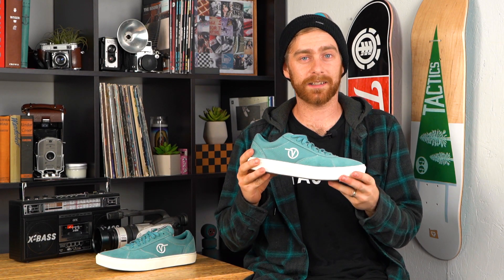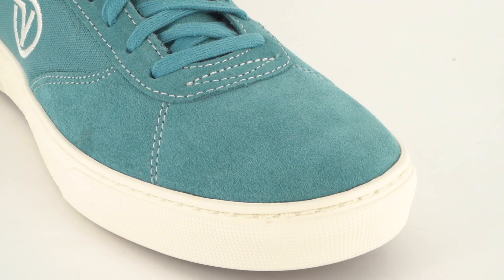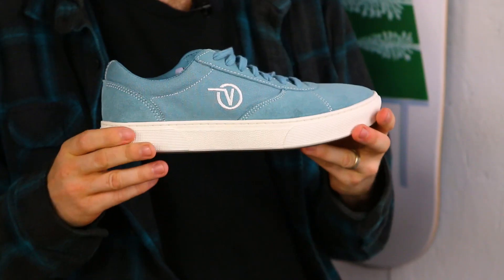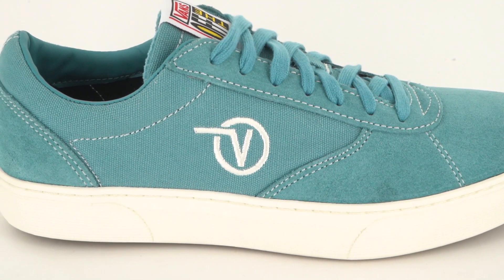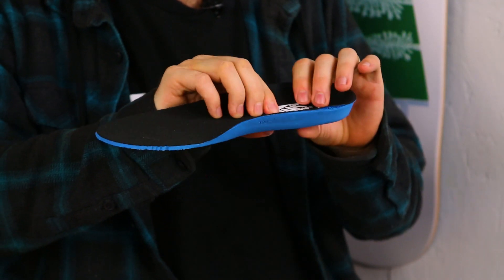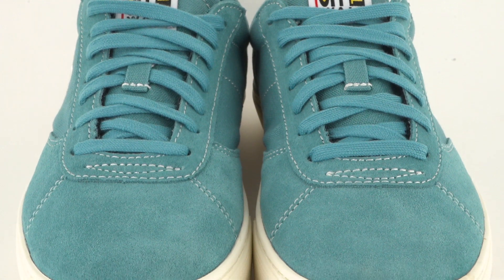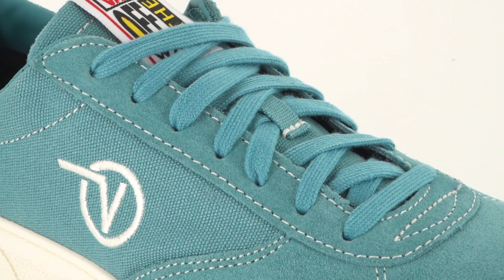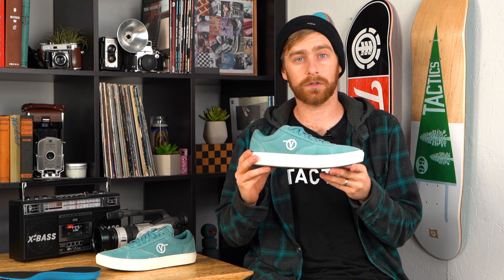Vans Paradoxxx Skate Shoes Review | Tactics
From the mind of Vans' pro surfer Dane Reynolds, the Paradoxxx is inspired from his love of skateboarding growing up in the 90's. The durable rubber cupsole has good flexibility with that grippy OTW waffle tread, and the UltraCush™ Lite sockliner adds extra comfort and support. Light padding in the collar makes it easy on the ankles and the sturdy upper panels have limited stitching to avoid blowouts in the highest wear areas.